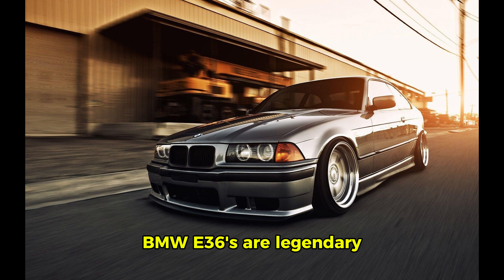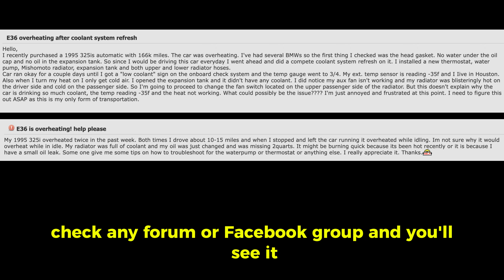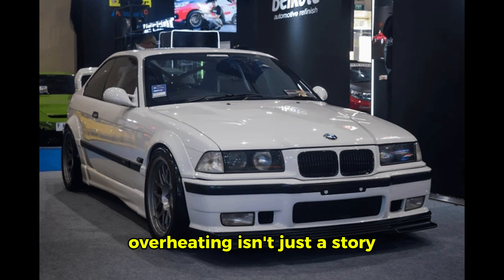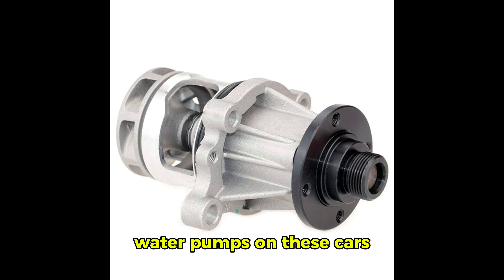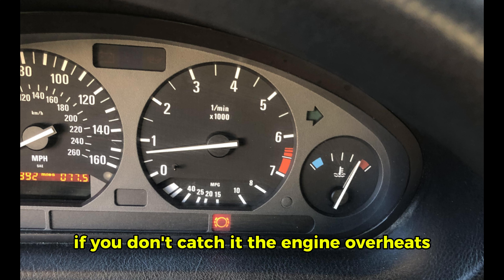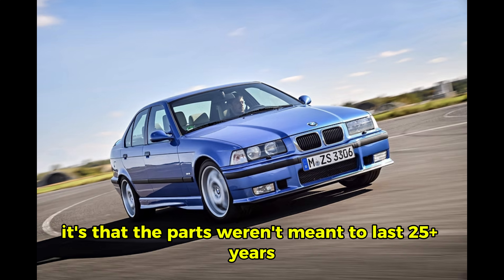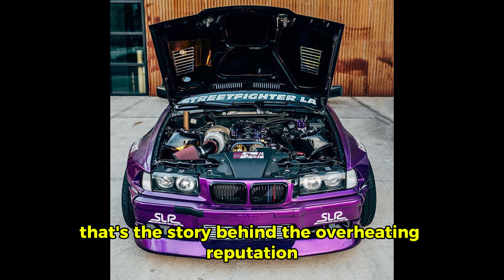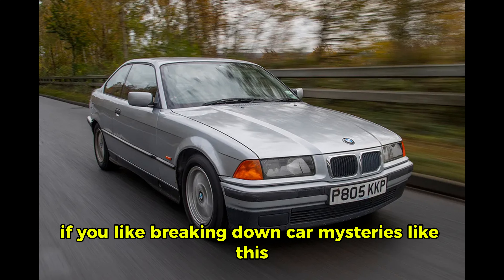Why BMW E36s Overheat (Explained)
This is a basic explanation of why the BMW E36 is notorious for having overheating issues.